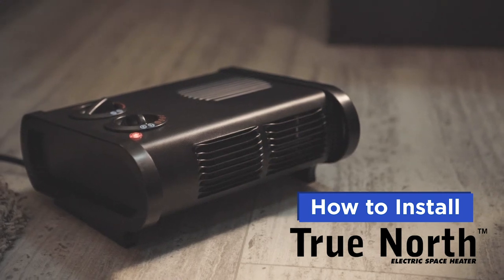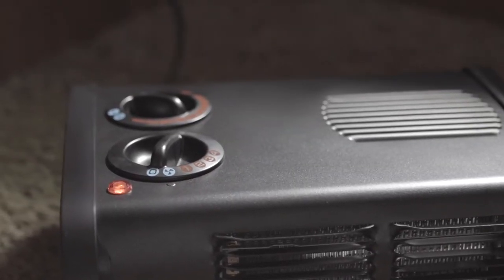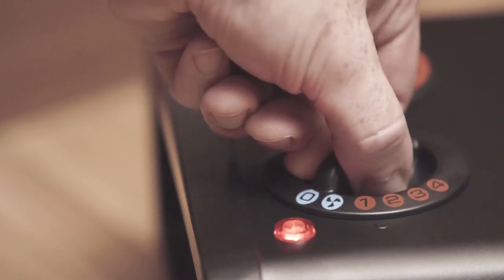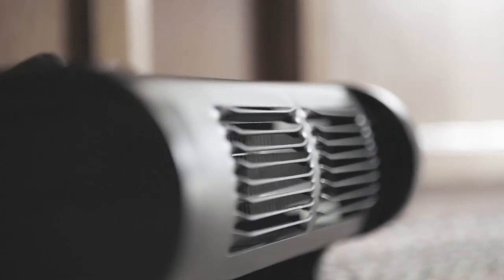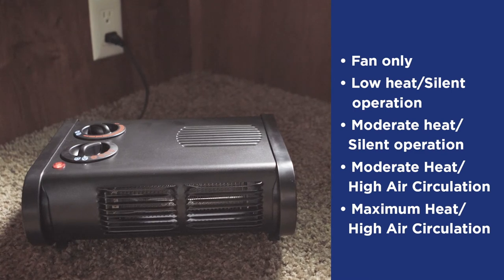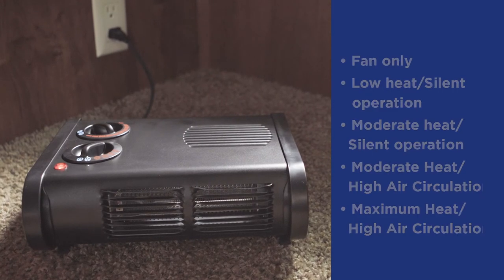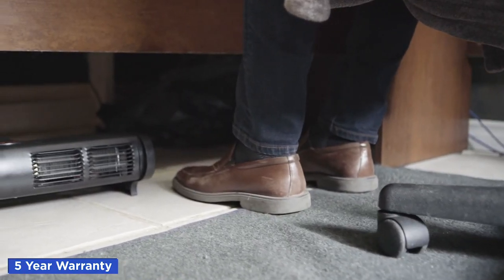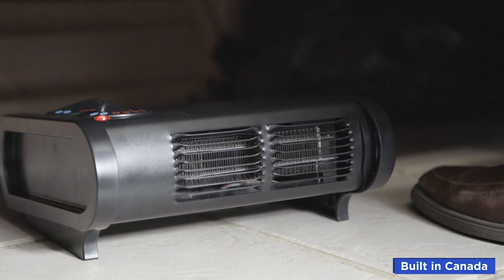How to Install the True North Heater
How to Install the True North Heater. A Comfort Solutions product by Caframo Limited.